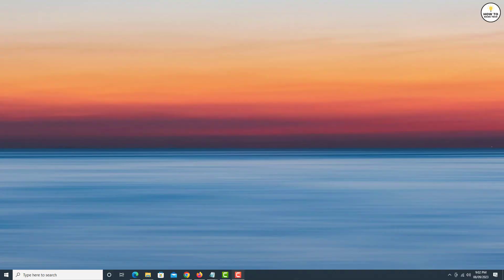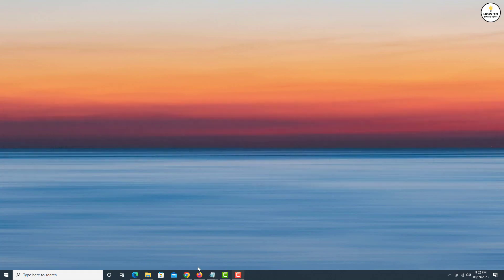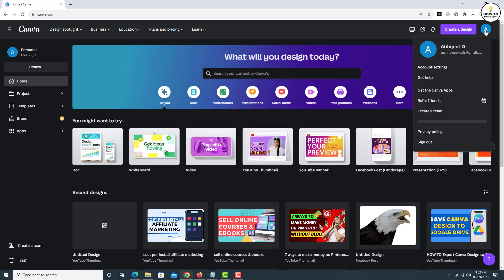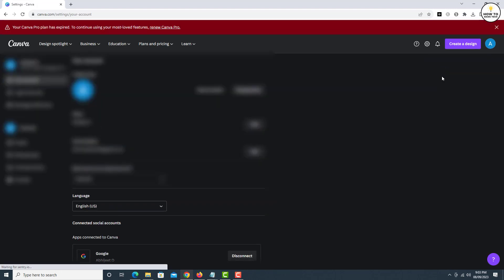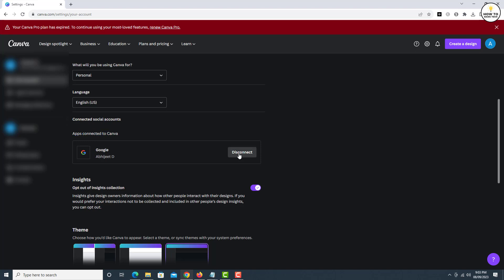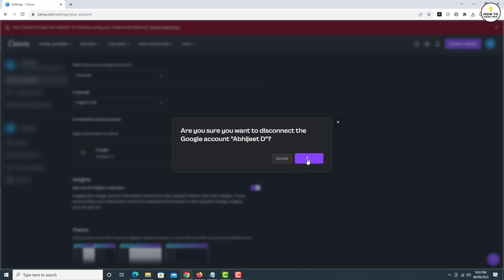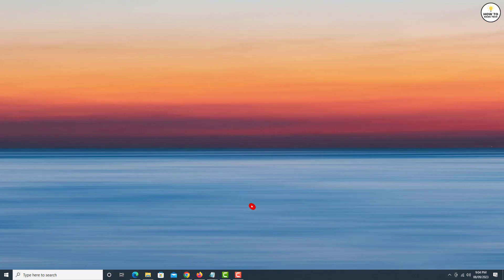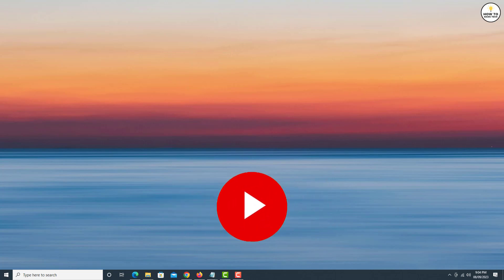How To Disconnect Google Drive From Canva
How To Disconnect Google Drive From Canva. In this video, you'll learn the essential steps to disconnect Google Drive from Canva like a pro! Say goodbye to any limitations and unlock your creative potential with Canva.

►► Recommended Videos -